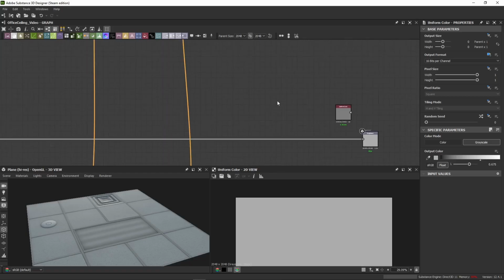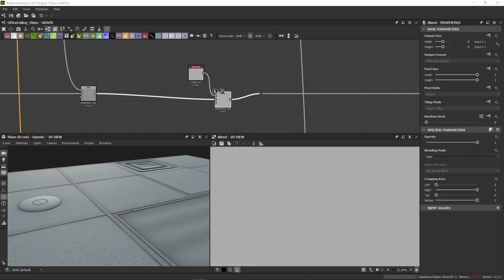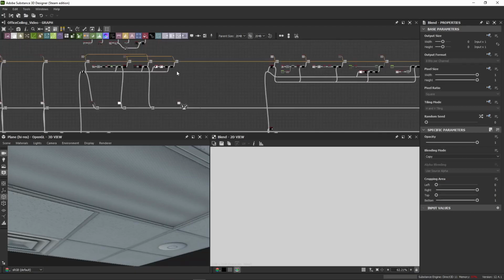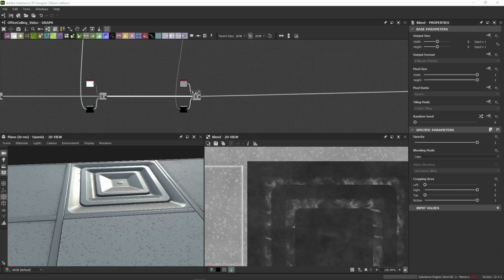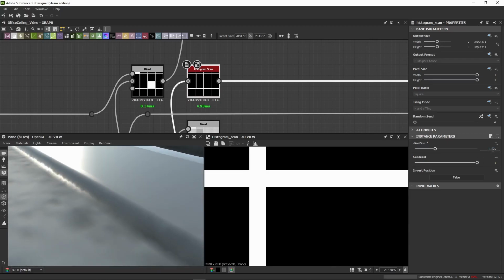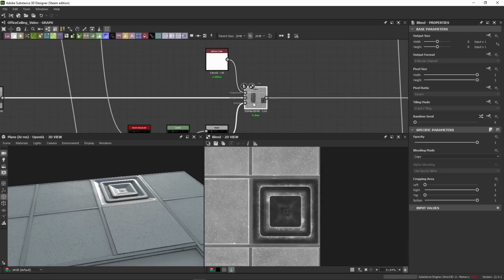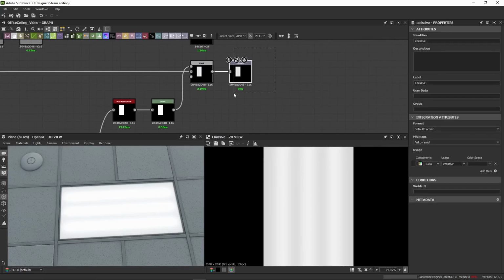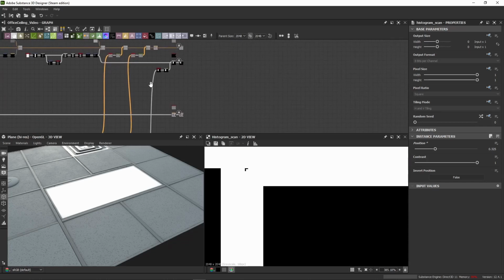Substance Designer | Tutorial 07 - Office Ceiling | Part 3 - Roughness & Emissive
Its roughness time here in the third part of the office ceiling tutorial. Also some emissive.